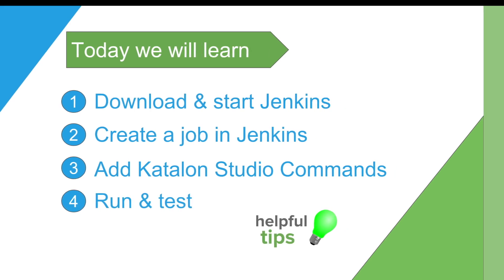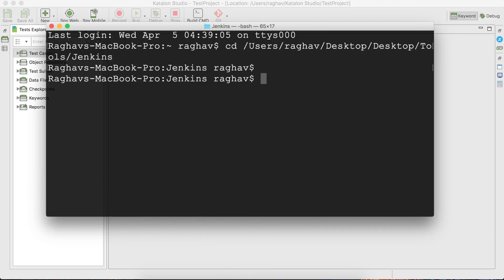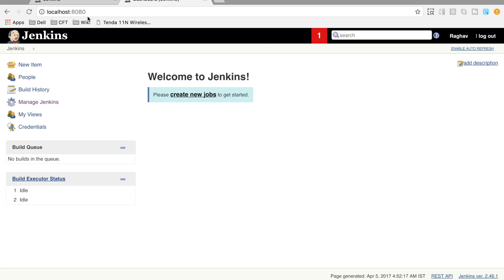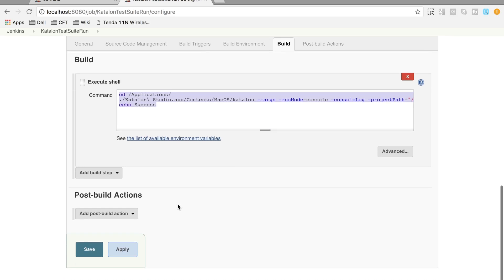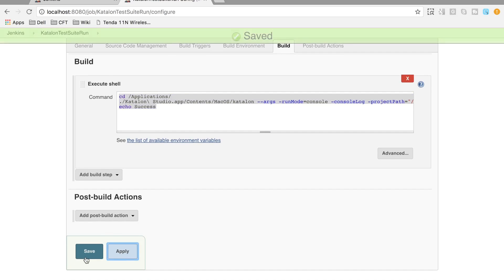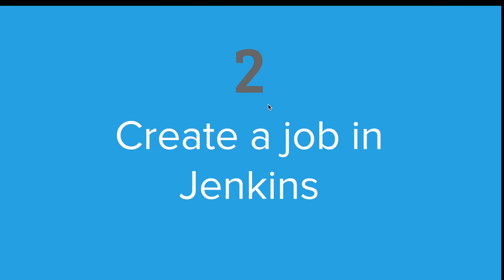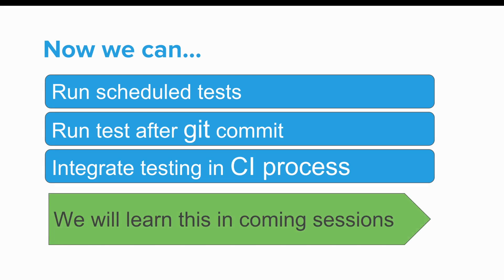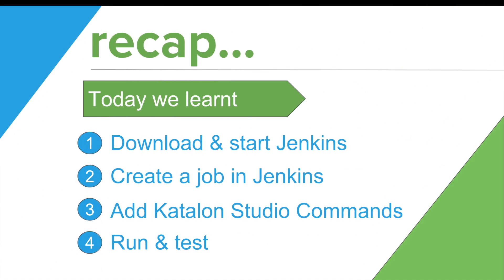Katalon Studio 13 - Integration with JENKINS (CI)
Today we will learn :
1. Download & start Jenkins
2. Create a job in Jenkins
3. Add Katalon Studio Commands
4. Run & test

Prerequisites :Jenkins should be installed

1. Download & Start JENKINS

Step 2 : Start Jenkins
              (command : java -jar jenkins.war)

2.  Create a job in Jenkins

3.  Add Katalon Studio Commands in the job

4. Run & Test

Now we can...
Run scheduled tests
Run test after git commit
Integrate testing in CI process

We will learn this in coming sessions

Helpful Tips

While generating command in Katalon Studio, uncheck “Keep Console Log after execution completed”